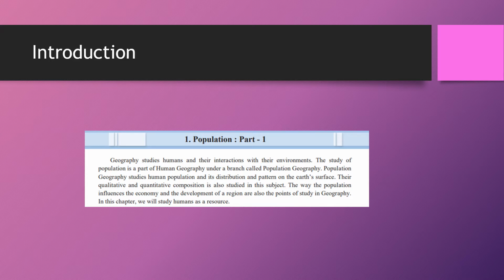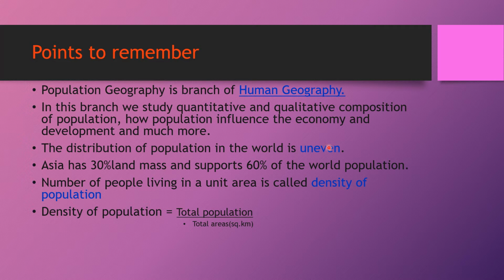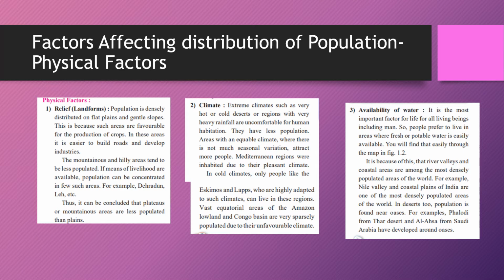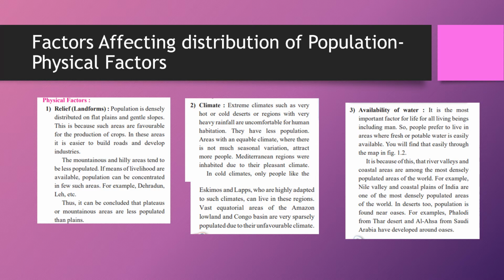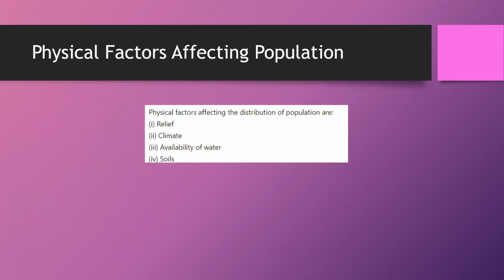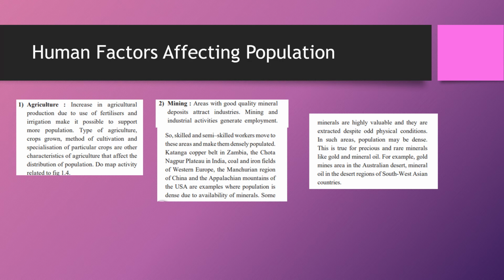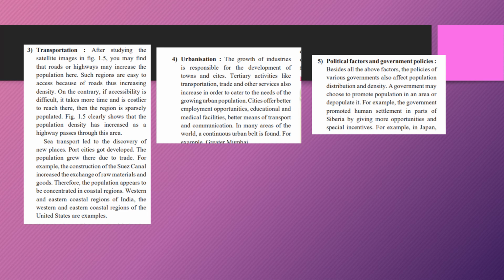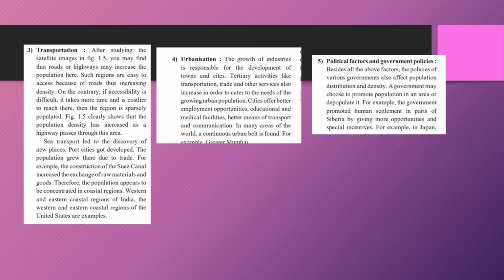1. Population Part 1 - (Physical and Human Factors Affecting Population Distribution) HSC Geography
This is a detailed video of Physical and Human Factors Affecting Population Distribution.